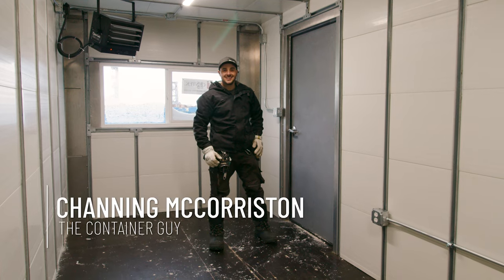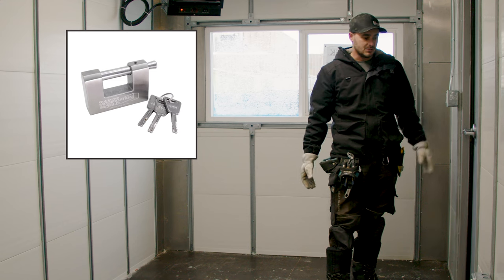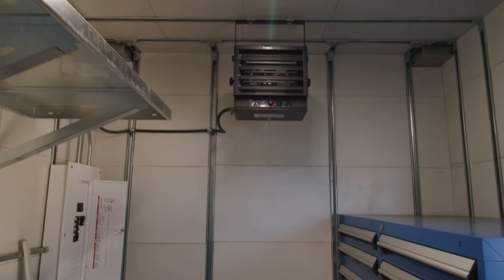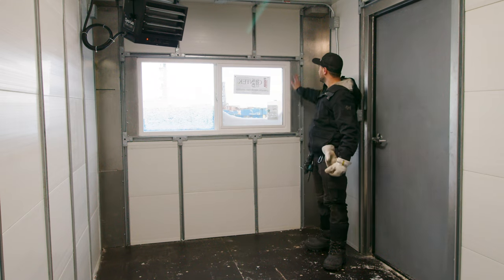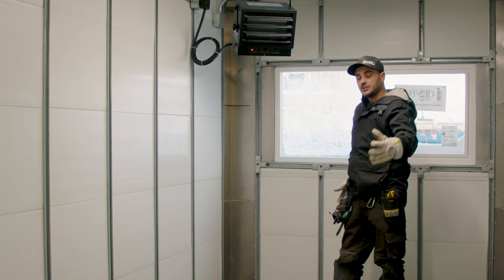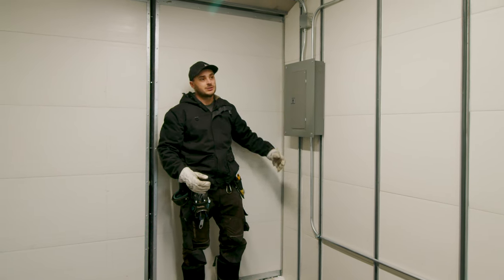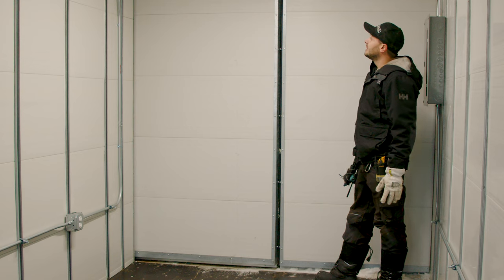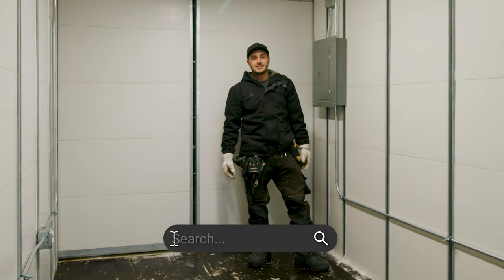The Perfect Mine Site Office or Emergency Shelter?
In today's video, Channing preps the Preppers on some necessary modification's to a SHTF/Bug Out Container. After a meeting with The Canadian Prepper, The Container Guy's head has been spinning with how to create a post-apocalyptic shelter. Follow along and keep your eye out in the future for more Prepper based videos!

**We do NOT bury OR recommend burying shipping containers**

Timestamps:
0:00 Intro
0:35 How to get out of a shipping container
1:27 Climate control
1:56 Modular interior system
3:14 Windows/Ventilation
4:02 Electrical features
5:53 Container Door Flashing Kit
7:00 Outro

NEW PRODUCTS:

NEW WINDOW FRAMING KITS

NEW 42" x 30" Side Wall & 48" x 30" End Wall (Amazon Canada):
NEW 42" x 30" Side Wall & 48" x 30" End Wall (Amazon USA):

2 Corner Casting Covers + 10 SS Brackets + Hardware (Amazon Canada)
2 Corner Casting Covers + 20 SS Brackets + Hardware (Amazon Canada)
2 Corner Casting Covers + 40 SS Brackets + Hardware (Amazon Canada)

2 Corner Casting Covers + 10 SS Brackets + Hardware (Amazon USA)
2 Corner Casting Covers + 20 SS Brackets + Hardware (Amazon USA)
2 Corner Casting Covers + 40 SS Brackets + Hardware (Amazon USA)

 || CANADA || USA ||
Amazon USA

ＶＥＮＴＩＬＡＴＩＯＮ

ＳＥＣＵＲＩＴＹ

Lock Box:
**Bolt-On Lock Box (Amazon Canada)
**Bolt-On Lock Box (Amazon USA)